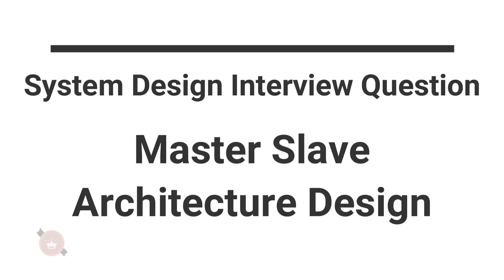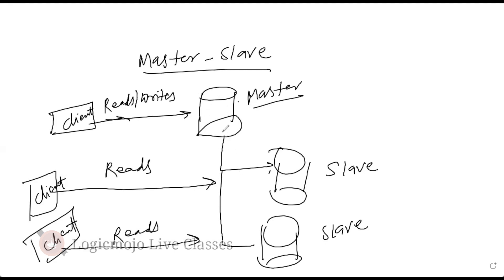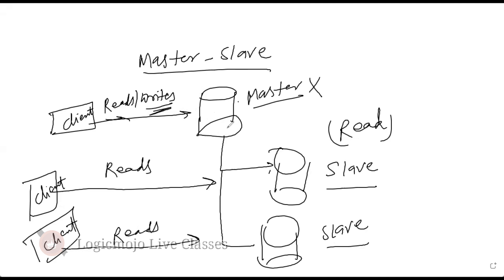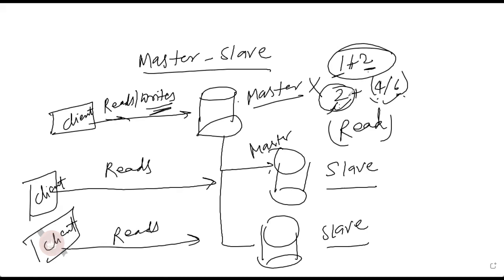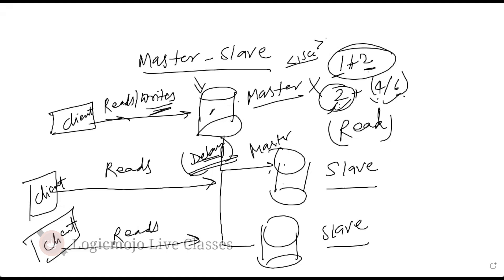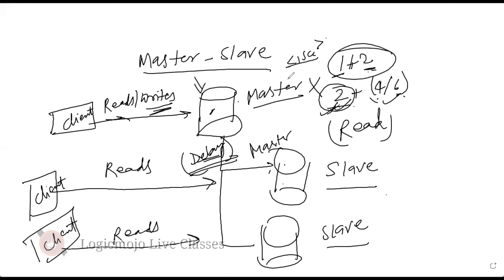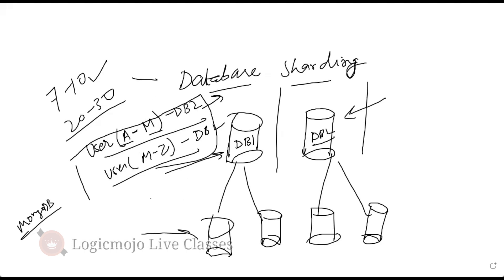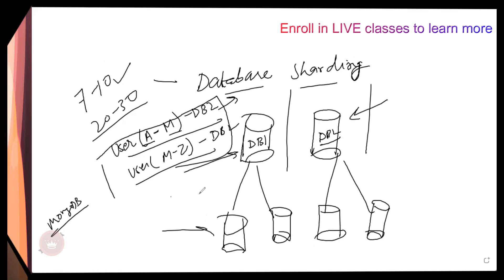Master Slave Architecture Design | System Design Interview Questions | Basics | Tips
Master-slave architecture is a type of system design where one device or process called the master controls one or more other devices or processes called slaves. The master device or process is responsible for coordinating the activities of the slave devices or processes and for distributing tasks or data to them.

Are you aiming for a career in a top tech company? Do you want to crack those tricky coding interviews and land your dream job? Look no further than Logicmojo! Our comprehensive online courses cover all the essential topics you need to know to ace those technical interviews. Our expert instructors will guide you through everything from data structures and algorithms to system design and scalability, using real-world examples and hands-on exercises to help you build your skills and confidence. Plus, our courses are designed to be flexible and customizable, so you can study at your own pace and focus on the topics that matter most to you. With Logicmojo, you'll be well on your way to landing that high-paying job at your dream company. Join now at logicmojo.com and start your journey to success!

In this architecture, the slaves are typically passive and only respond to commands or requests from the master. The master device or process is usually more powerful and has a higher processing capacity than the slaves. The master device may also perform other functions such as data processing, data storage, and communication with other systems.

Master-slave architecture is commonly used in many different applications such as computer networking, database management, and industrial automation. One example of master-slave architecture is in a database system where a single database server (master) controls the operations of several other servers (slaves) to ensure data consistency and availability. Another example is in a distributed computing system where a main server (master) coordinates the work of several worker nodes (slaves) to complete a task.